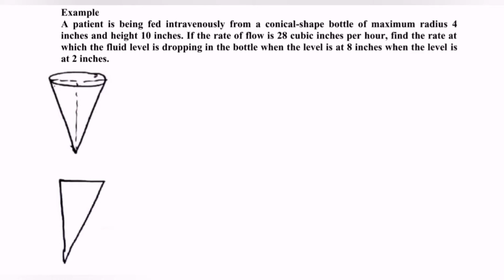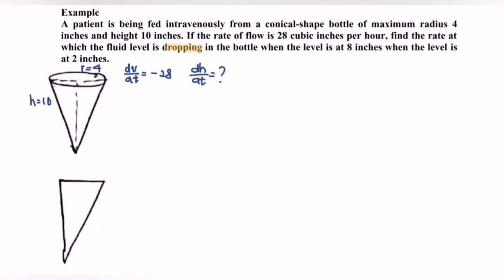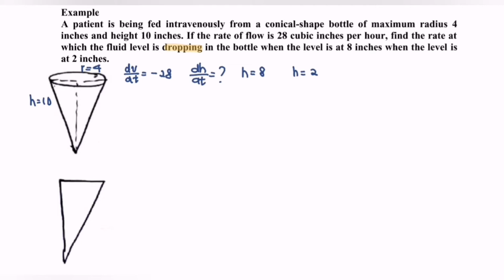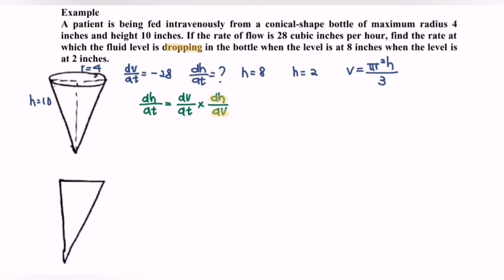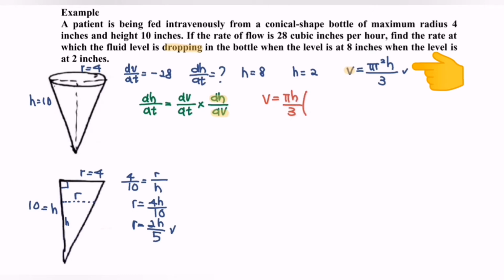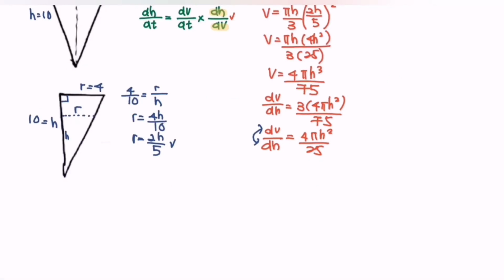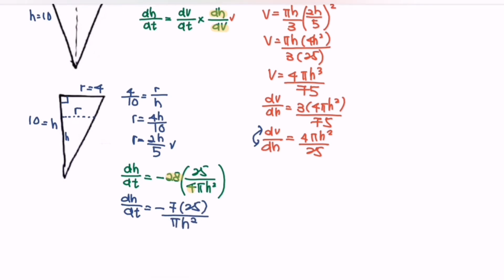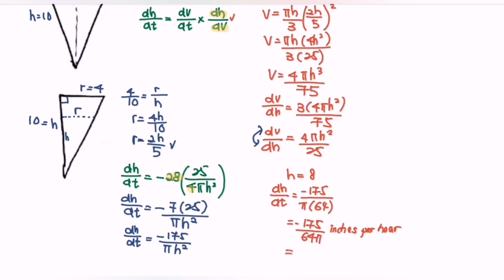Application of Differentiation E20 Rate of Change